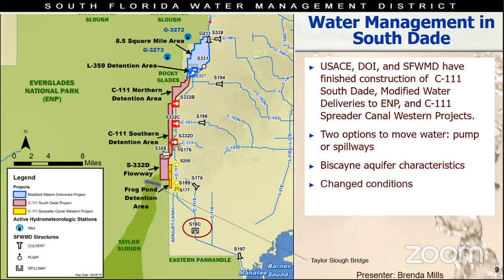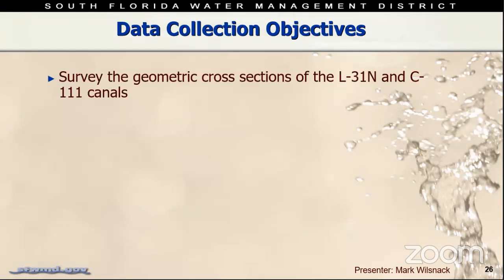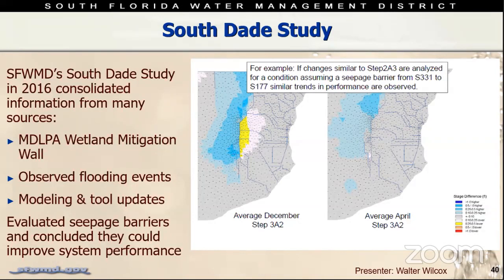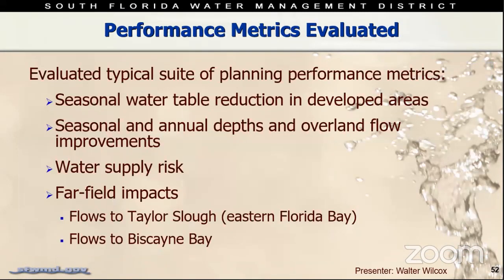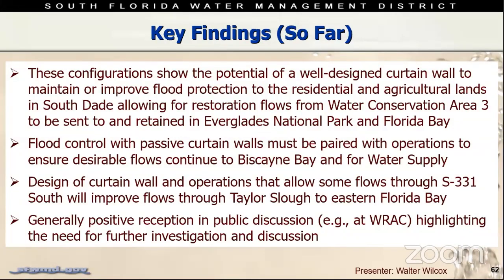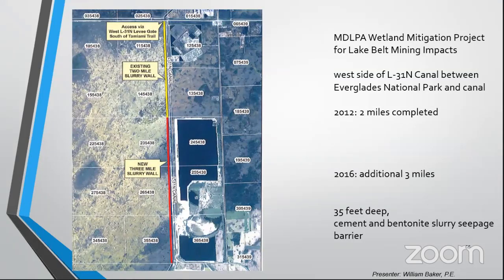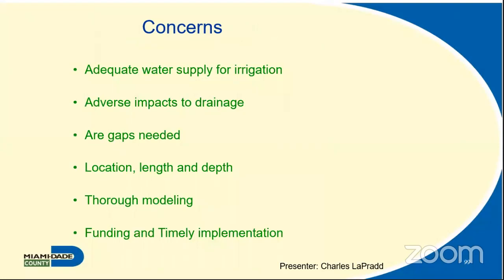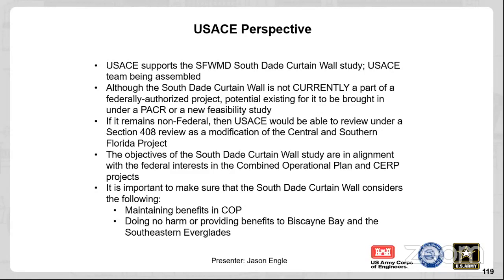South Dade Curtain Wall Planning Workshop